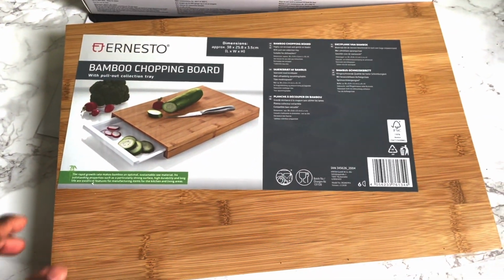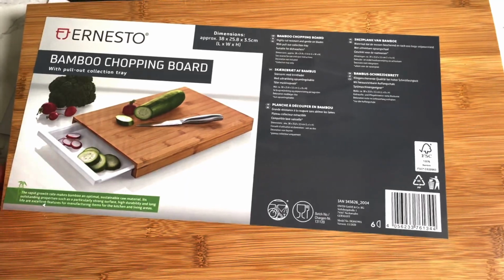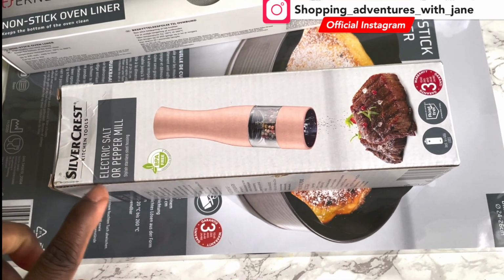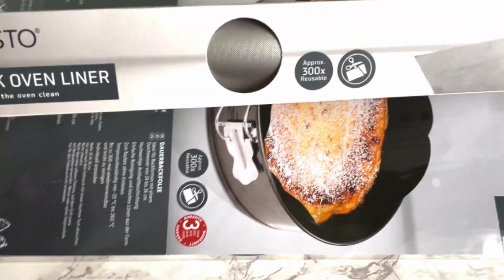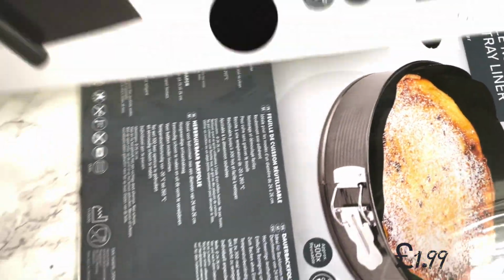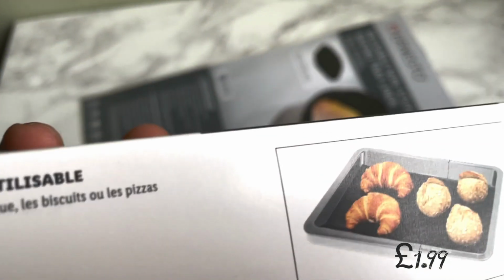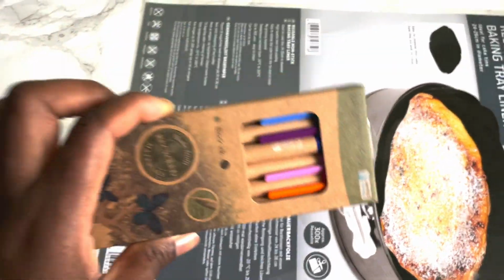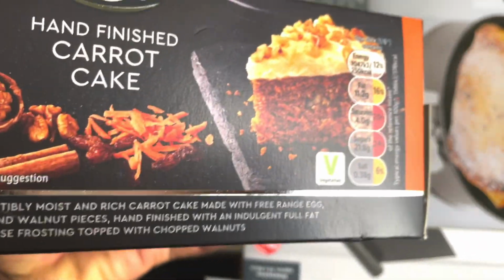MIDDLE OF LIDL THIS WEEK | COME SHOP WITH ME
Hello,

Come along with me as I go shopping at the Middle aisle of LIDL this week. I hope you enjoy it .

Why not check out my come shop with me & hauls so far.